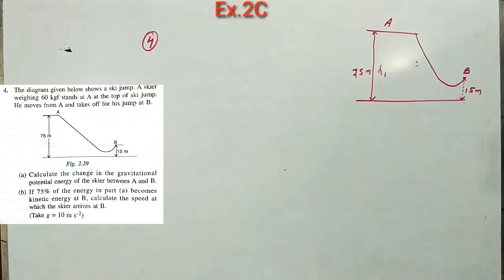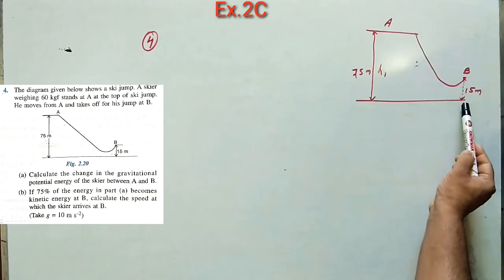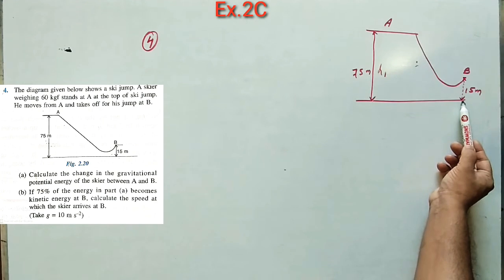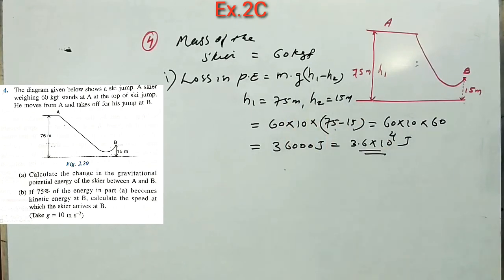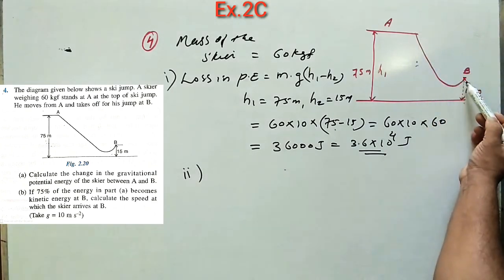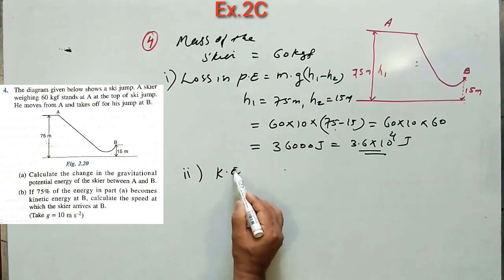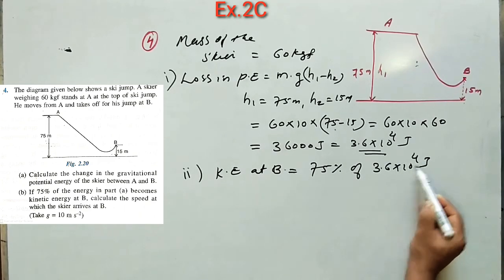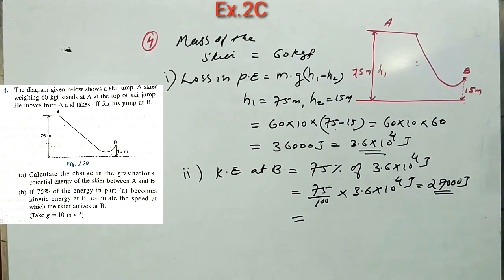ICSE Class 10 Solution to Concise Physics ll Work, power and energy ll Ex. 2C Numericals II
Each question has been explained in detail for better understanding and insight into entire chapter. Extra practice and exam booster questions are included at the end of each lesson.